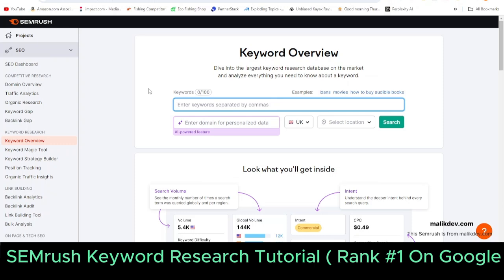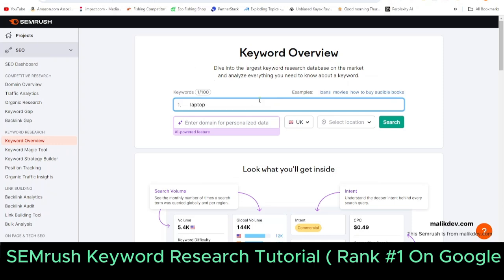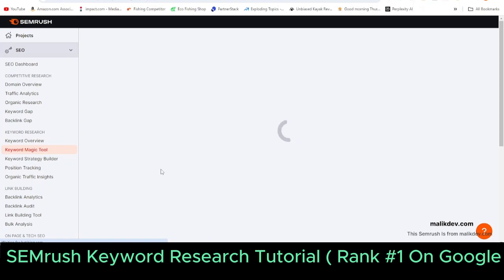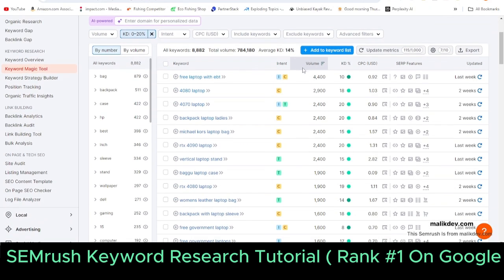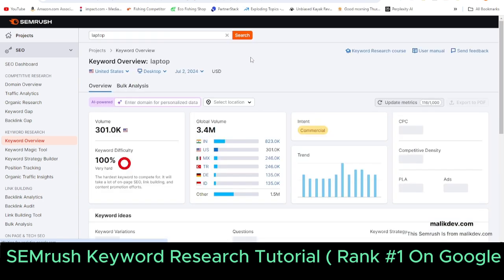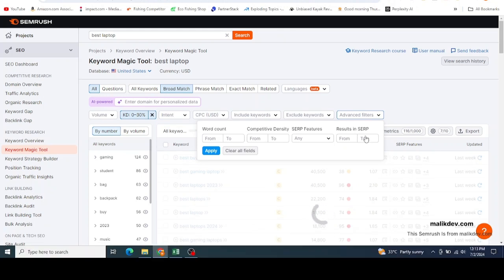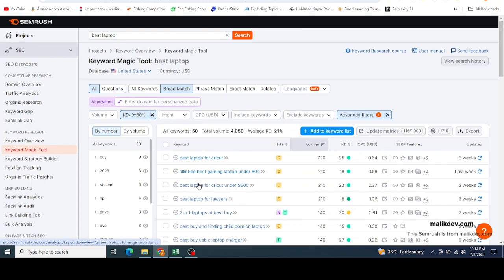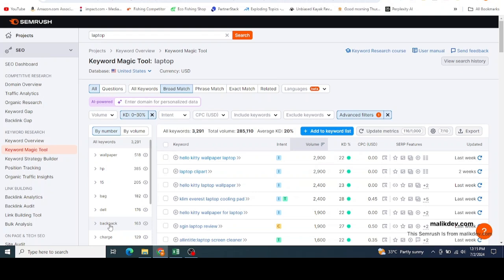SEMrush Keyword Research | Keyword Research Tutorial Step by Step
Unlock the power of SEMrush for effective keyword research with our comprehensive tutorial. In this step-by-step guide, we'll show you how to use SEMrush for keyword research and analysis, helping you boost your website's visibility and attract more organic traffic.

Are you struggling to find the right keywords for your niche site? Our SEMrush keyword research tutorial will walk you through the process, from basic concepts to advanced techniques. Whether you're a beginner or an experienced marketer, this video will help you master the art of keyword research using SEMrush.
🚀 In this tutorial, you'll learn:

✅ How to navigate the SEMrush interface
✅ Setting up your first keyword research project
✅ Understanding key metrics like search volume, keyword difficulty, and CPC
✅ Identifying long-tail keywords with high potential
✅ Analyzing your competitors' keyword strategies
✅ Using the Keyword Magic Tool for in-depth research
✅ Conducting niche site keyword research with SEMrush
✅ Filtering and organizing your keyword lists
✅ Exporting and implementing your findings

We'll dive deep into how to use SEMrush for keyword research, exploring its powerful features and tools. You'll discover how to uncover hidden gem keywords that can give your content a competitive edge. Our step-by-step approach ensures that you'll be able to follow along easily and apply these techniques to your own projects.
Not sure how to do keyword research analysis in SEMrush? We've got you covered! We'll show you how to interpret the data SEMrush provides, helping you make informed decisions about which keywords to target. You'll learn how to assess keyword difficulty, search intent, and potential traffic to prioritize your efforts effectively.
For those focusing on niche sites, our tutorial includes specific tips on niche site keyword research using SEMrush. We'll demonstrate how to find low-competition keywords that can help you dominate your niche and attract highly targeted traffic.
By the end of this SEMrush keyword research tutorial, you'll have a solid understanding of:

✅ How to generate keyword ideas for any topic or industry
✅ Techniques for finding long-tail keywords with high conversion potential
✅ Strategies for analyzing your competitors' keyword rankings
✅ Methods for identifying keyword gaps and opportunities
✅ Best practices for organizing and prioritizing your keyword lists

Whether you're an SEO professional, content creator, or business owner, mastering keyword research with SEMrush is essential for online success. This tutorial will equip you with the knowledge and skills to improve your website's search engine rankings and drive more organic traffic.
Don't miss out on this comprehensive guide to SEMrush keyword research. Hit the like button, subscribe to our channel for more SEO tips and tutorials, and leave a comment below with any questions or topics you'd like us to cover in future videos.
Ready to take your keyword research skills to the next level? Watch now and start unlocking the full potential of SEMrush for your digital marketing efforts!